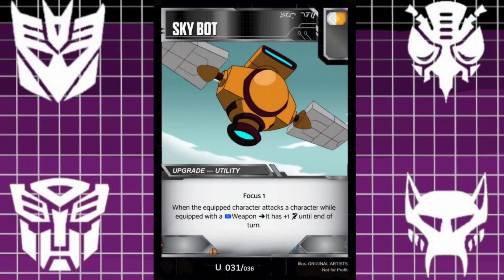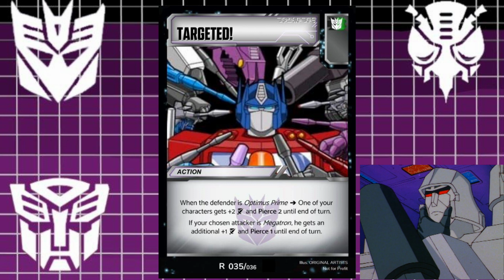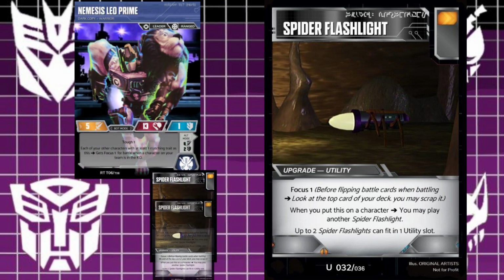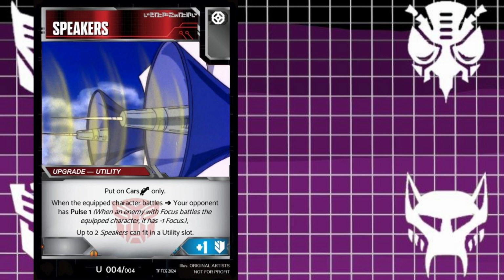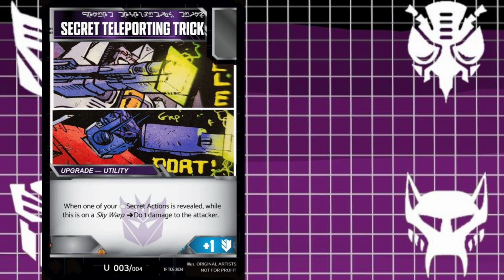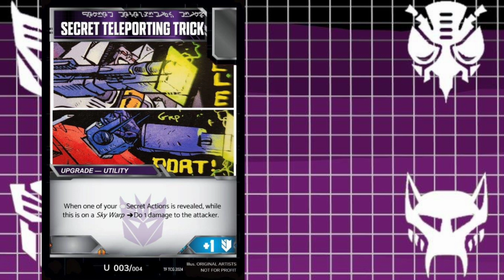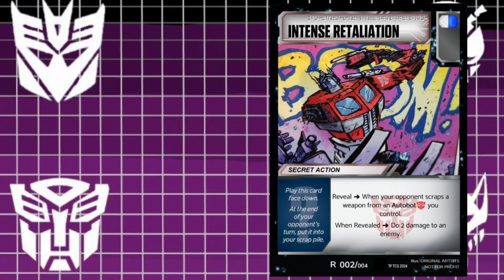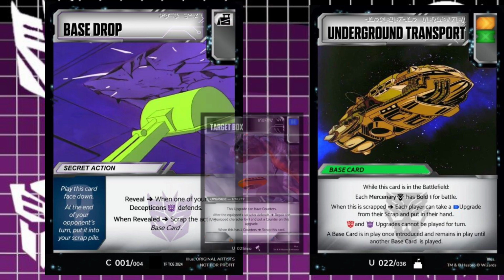Transformers TCG Thursday drop: Sky-Bot, Speakers, Secret Teleport Trick and more!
0:00 Imposter!
0:11 Opening/Welcome
0:38 Sky bot
1:56 Targeted
4:34 Carlonium Crystal's again
6:13 Spider Flashlight
7:33 Speakers
11:54 Secret Teleporting Trick
17:40 Intense Retaliation
18:00 New Image Comics!
22:04 Summary & TCG New Players
22:29 Needed plug

Thanks everyone being here even if it's just for 10 seconds of stop motion!
Seeing more people excited over the TCG they NEVER KNEW existed!!!
Looking at a few old battle cards and mostly newer ideas.  If something seems too strong.  LET ME KNOW!  I am never monetized and don't want to be.  Just keeping the game alive and kicking.  ATP hung it up I believe.  Word of warning!
unless you restrict your game in some way... these cards are meant for casual gaming only!  And are all mostly UNTESTED!

Dropbox link

Thanks for everything guys and tolerating the organic chaos of the channel!